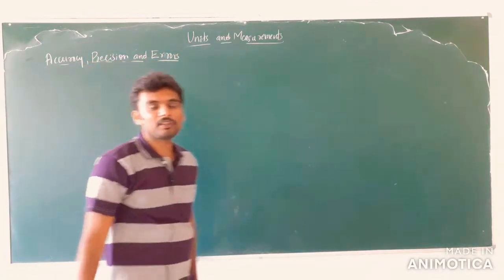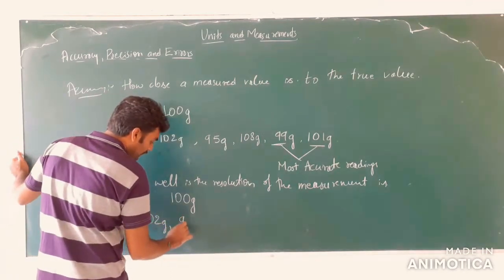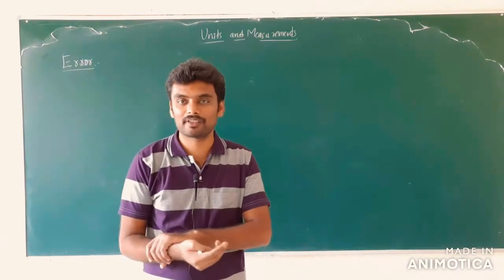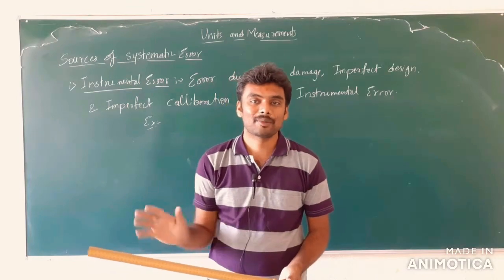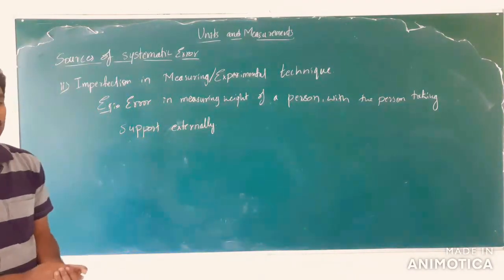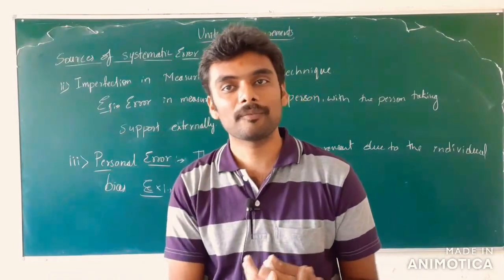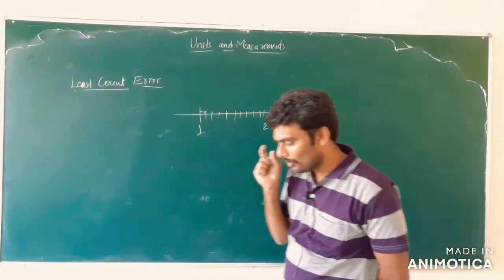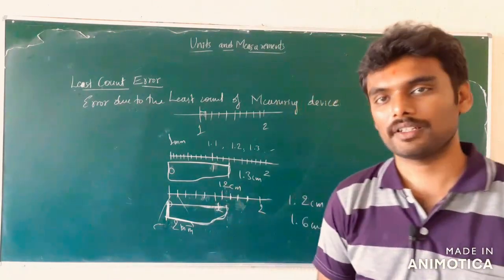P5 Units and Measurements